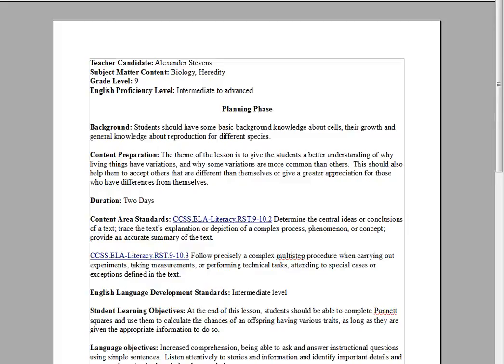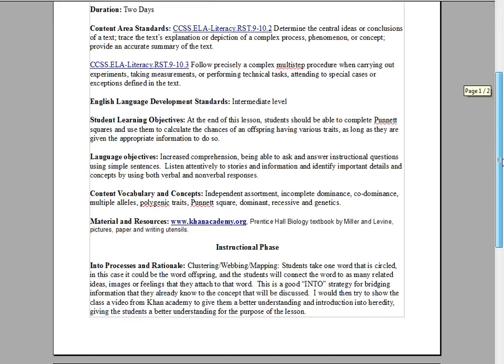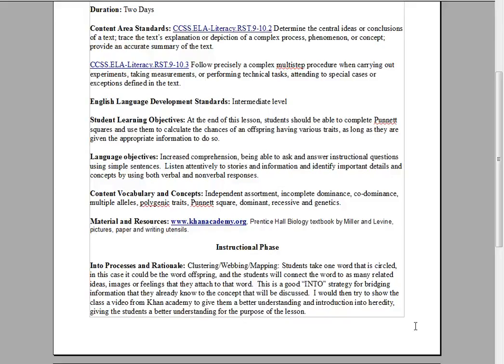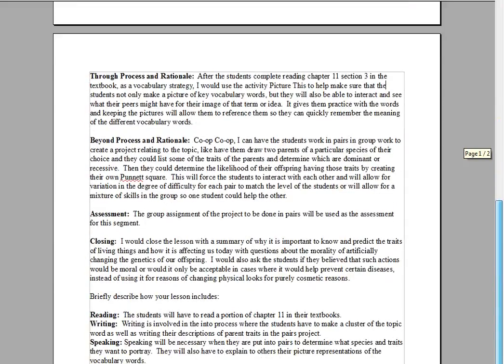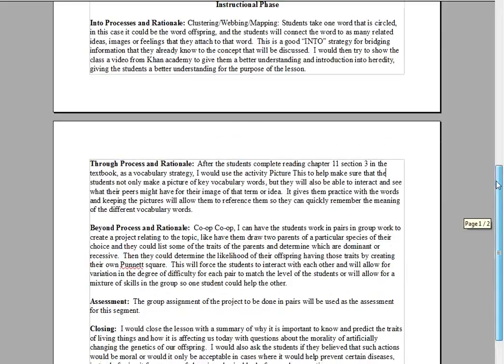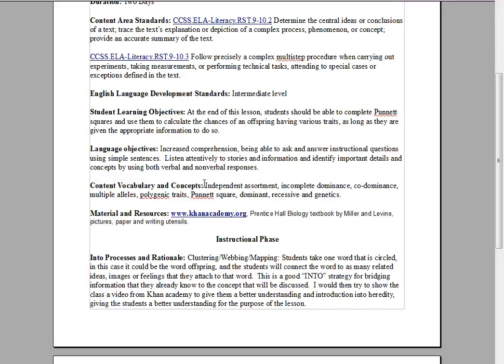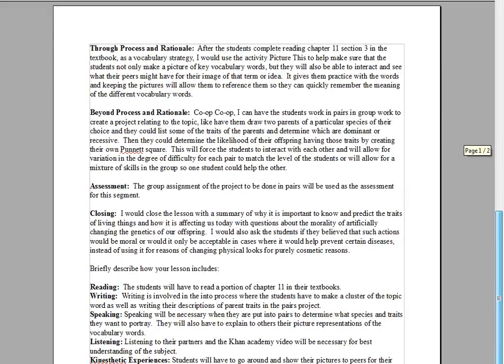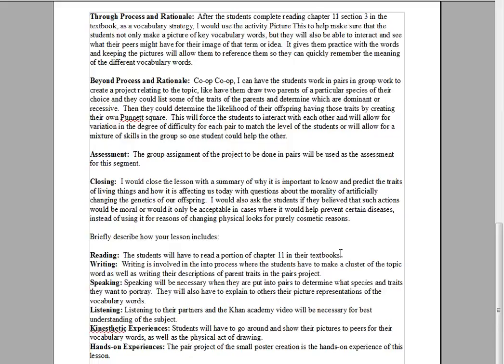Screencast by Alexstevens from Screenr.com